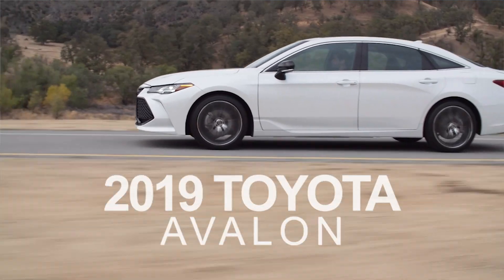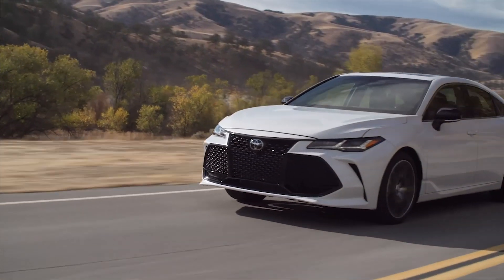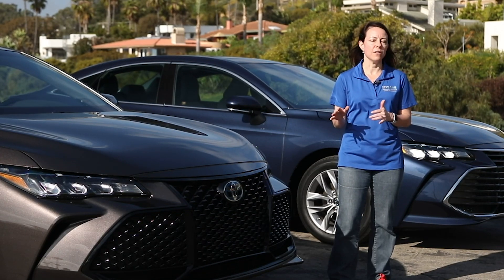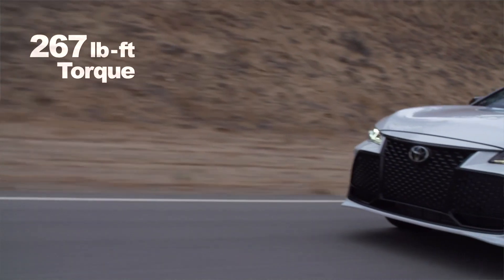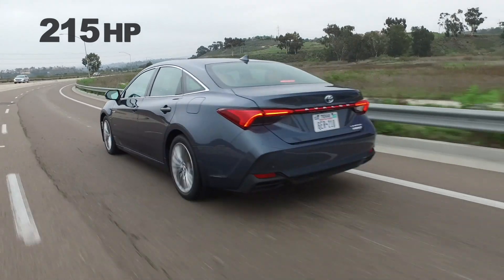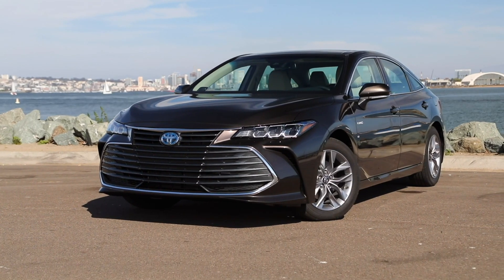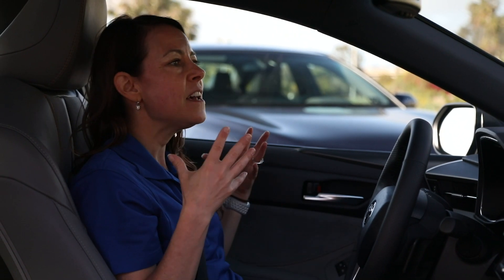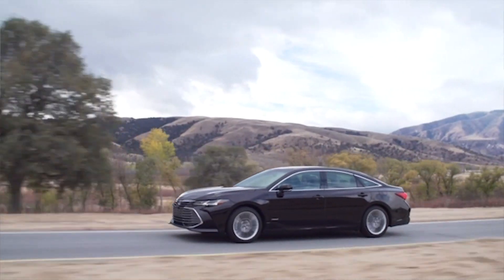2019 Toyota Avalon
The Toyota Avalon gets a complete redesign for 2019, and our editor takes a first look at the new features available on this large sedan.